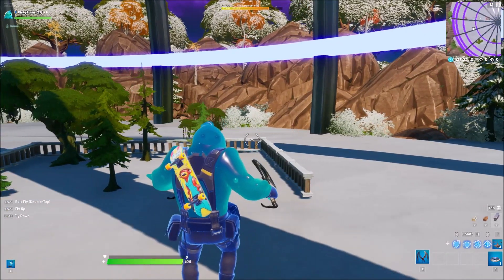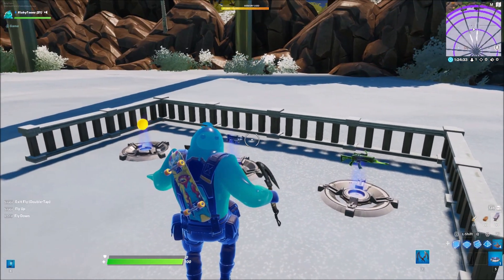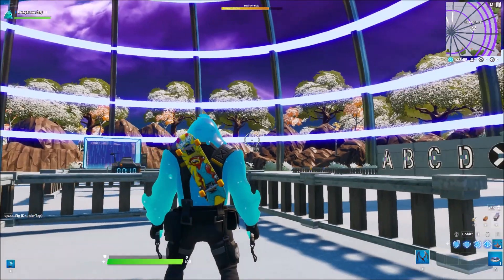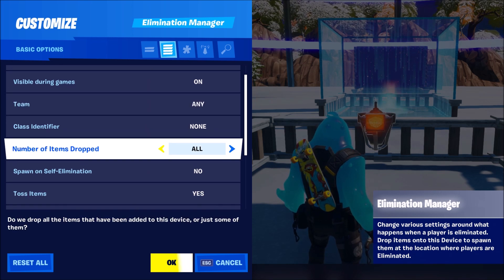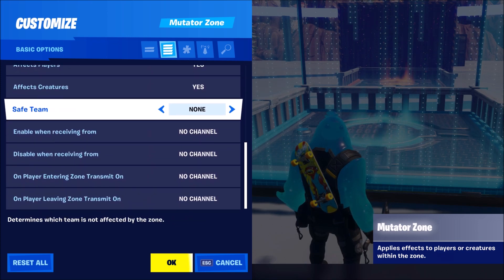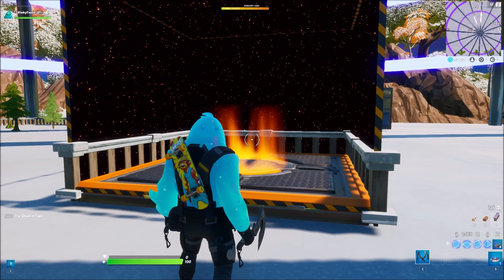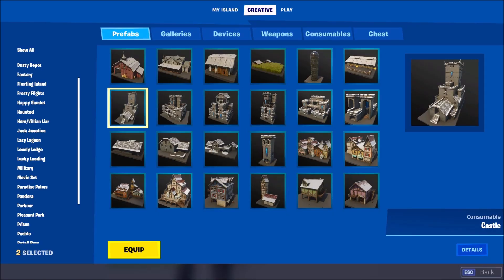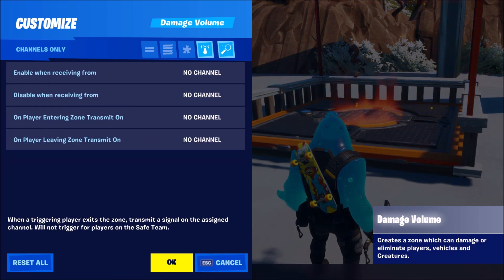CRAZY BIG UPDATE - Fortnite Creative November Update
Every new Item explained shortly and quickly for the Fortnites Creative Update in November 2019.